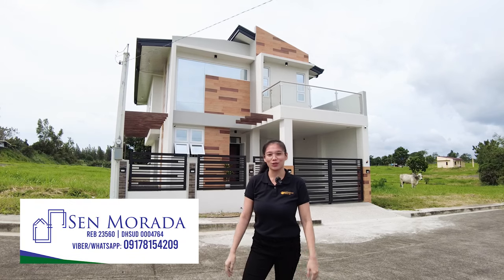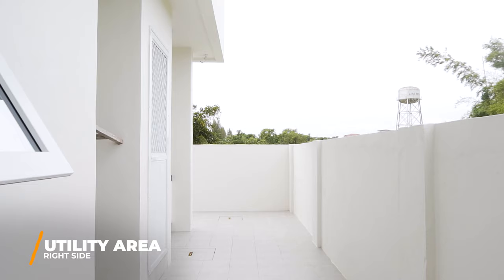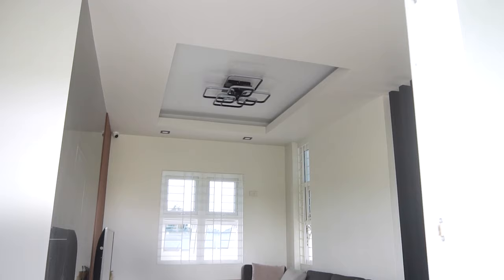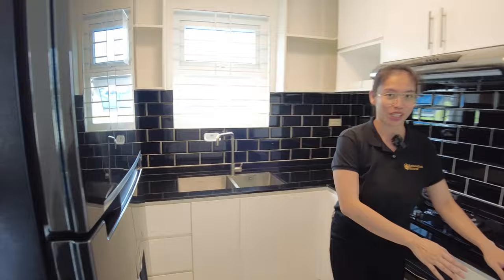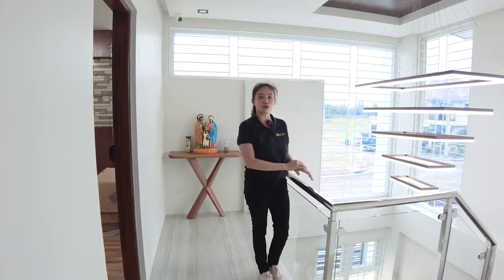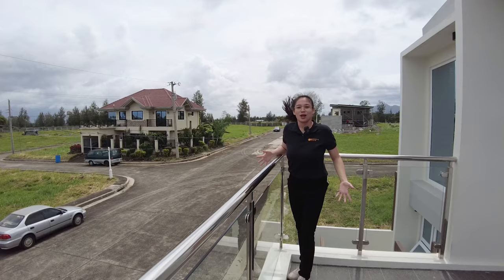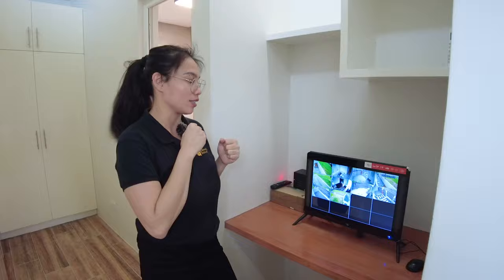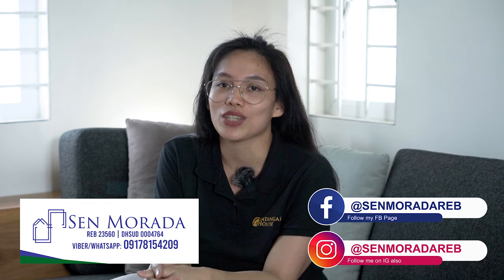House Tour 03 - Ready for Occupancy Smart Home (Alexa Technology) in Lipa City, Batangas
READY FOR OCCUPANCY SMART HOME in Lipa City, Batangas!
Location: Lipa Royale, Lipa City, Batangas

•3 bed rooms (Masters Bedroom with walkin closet and own T&B)
•2 toilet and bath
•1 powder room
With Lanai Area
•Security system - 10 cctv and security alarm
•Automated gate (carport),
•Smart home integrated by Alexa Technology (lightning fixture, appliances)
•Digital lock ALL keyless
•Door and furnitures are mahogany kiln dried
• All furnitures and appliances are BRANDNEW.
All rooms have built-in cabinets.
Doors and Windows are UPVC

The house has not been used by the owner. House is READY to LIVE IN!

Appliances:
TV, Ref, Oven, Stove Top, Range hood, 6in1 Microwave Oven, Airconditioning Unit, Washing Machine etc.

House Price: 10M Net

Sen Morada
REBL 23560
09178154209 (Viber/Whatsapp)